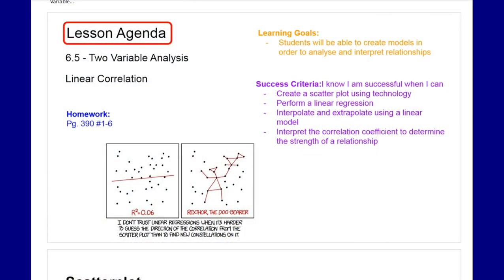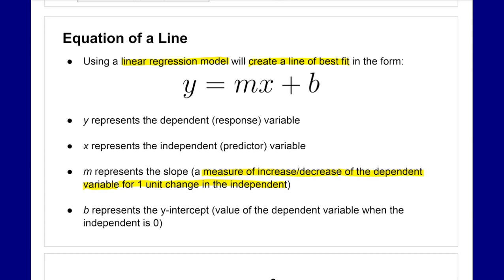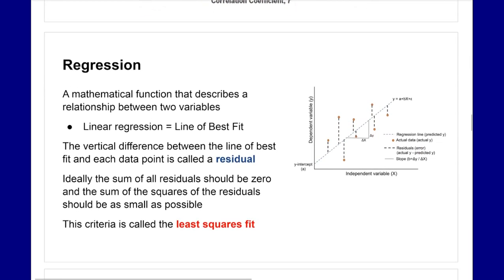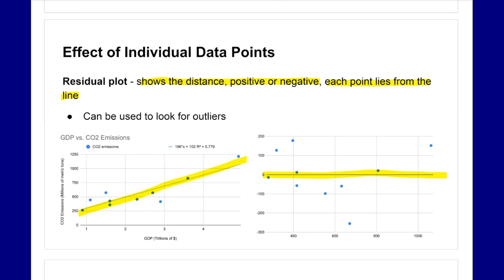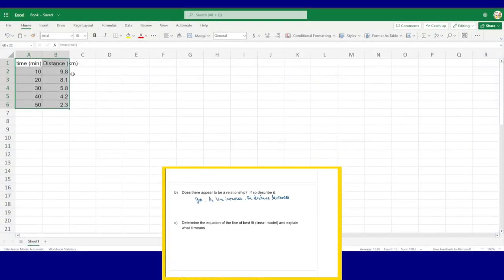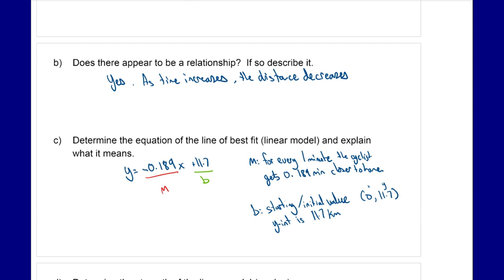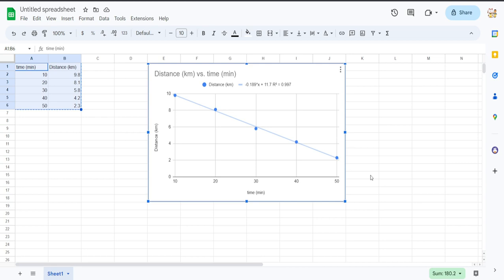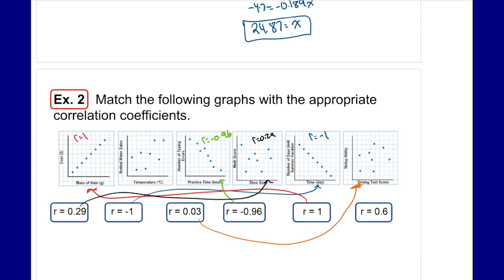6.5 Linear Correlations